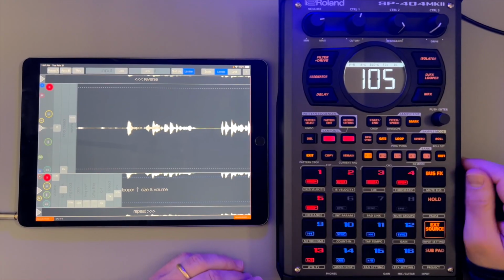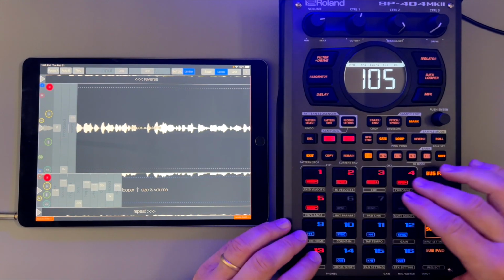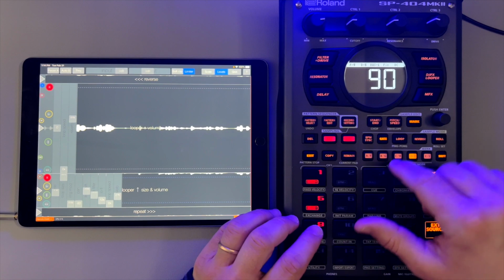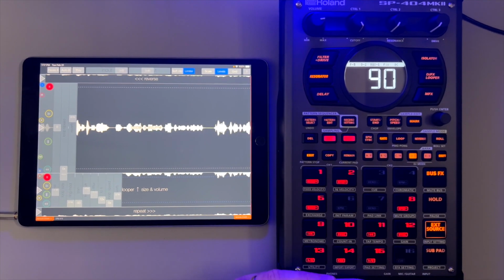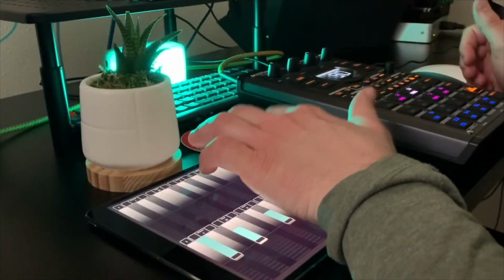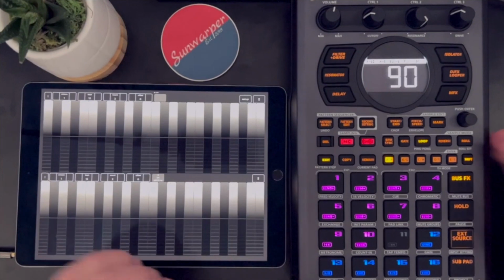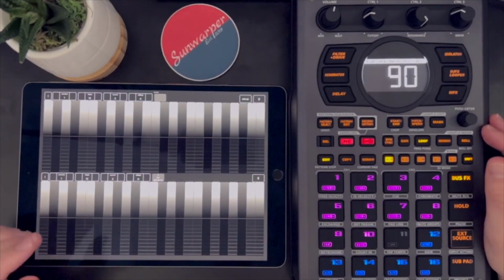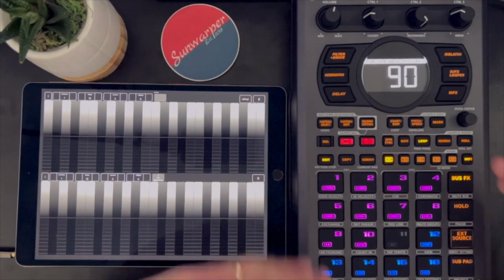Ambient Sound Design on iOS with Wenamuapps Soundfruuze and Sinusedo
Special thanks:
McKinleyA - Audionaut Engineer